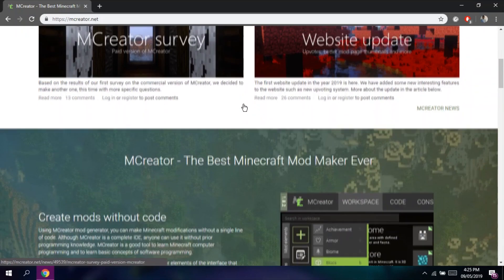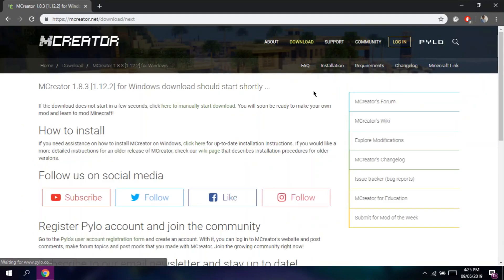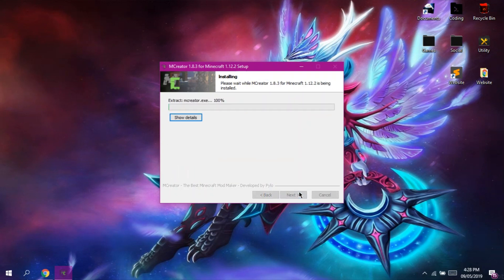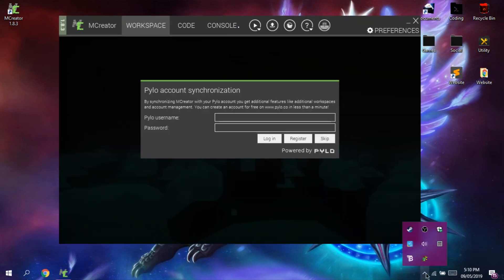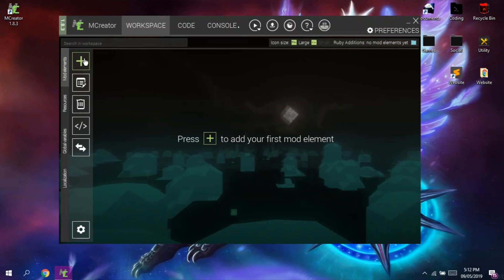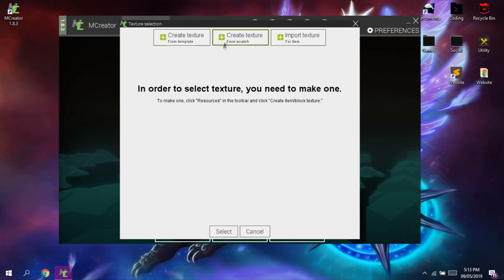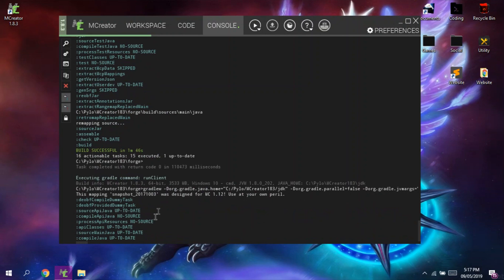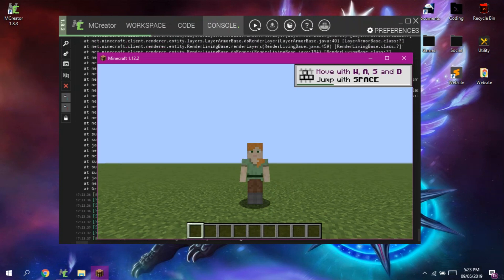Create Mods Without Any Knowledge Of Java! Minecraft Modding Tutorial #1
Want to create your own minecraft mod? Watch this and create your own mod in the most comfortable and easiest way possible!